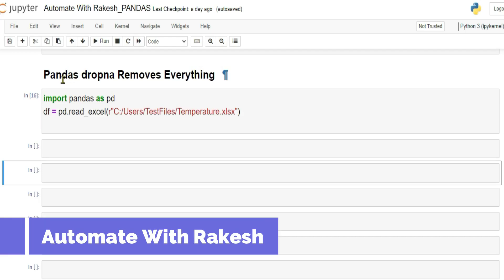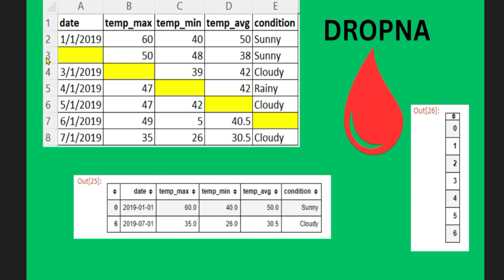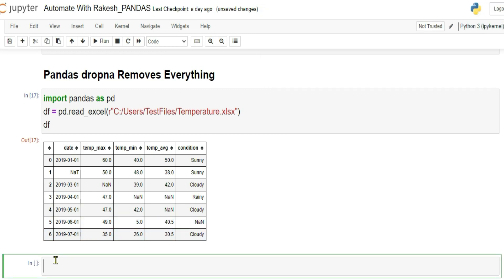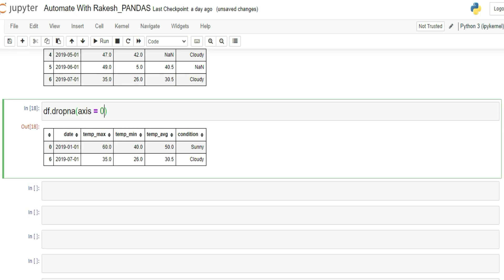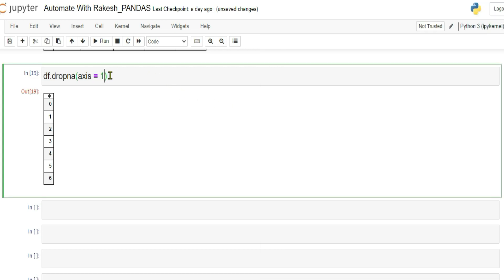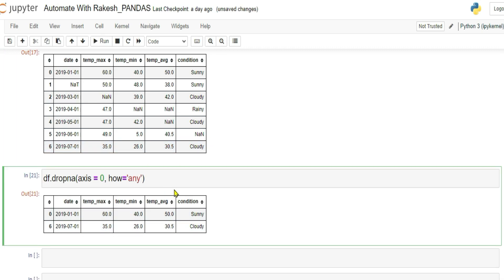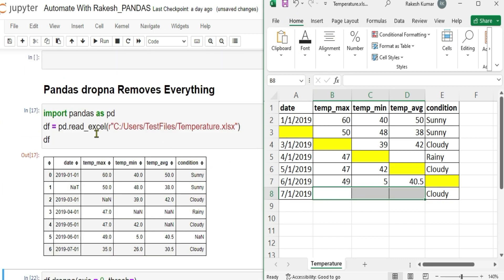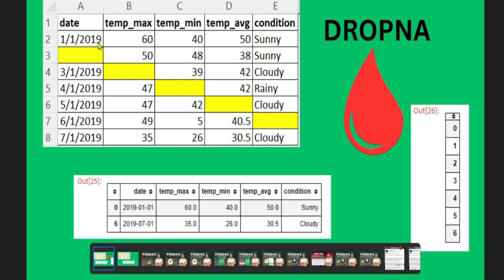Pandas dropna Removes Everything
Uncover the power of the dropna method in Pandas and understand how to use it effectively. Learn how to selectively remove rows with missing values while preserving essential data in your DataFrame. This tutorial guides you through the process, ensuring you have the control you need for efficient data cleaning and analysis.

Get Answers to:
Why is Dropna removing all rows?
Why is Dropna () not working?